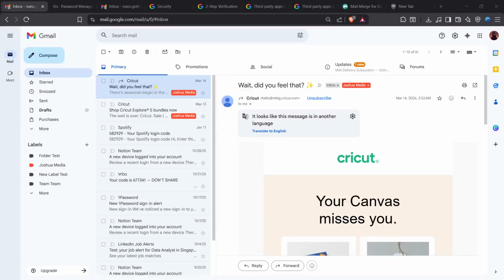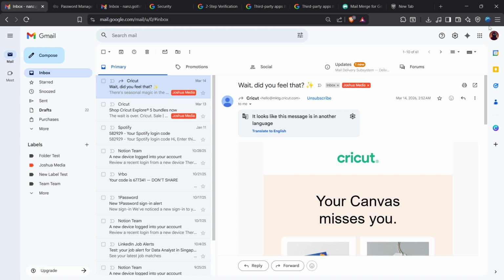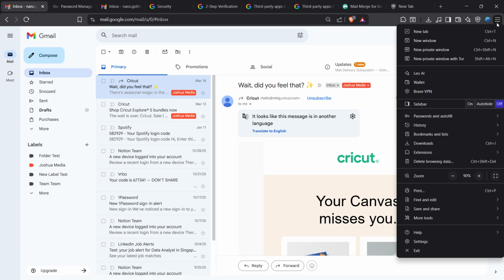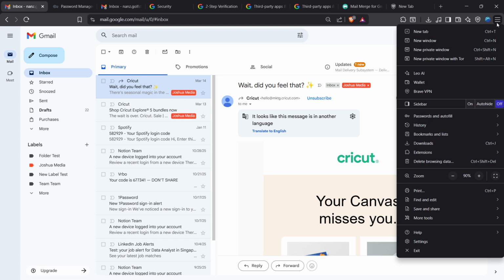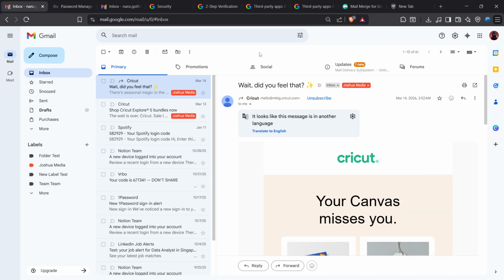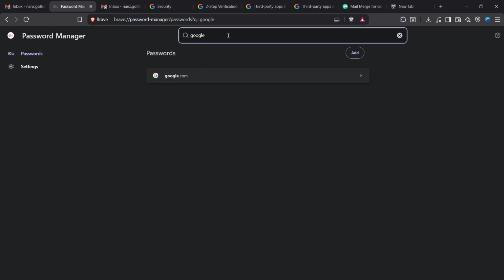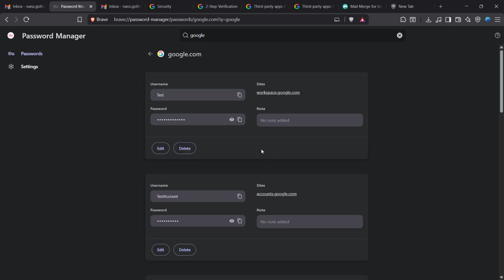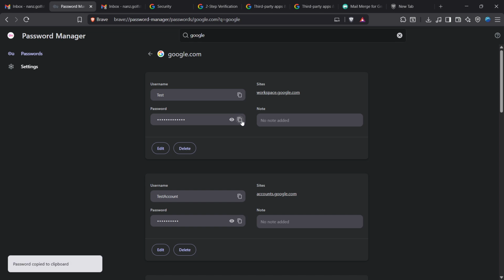How to see Gmail password if you forgot it (Step By Step 2026)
How to see Gmail password if you forgot it